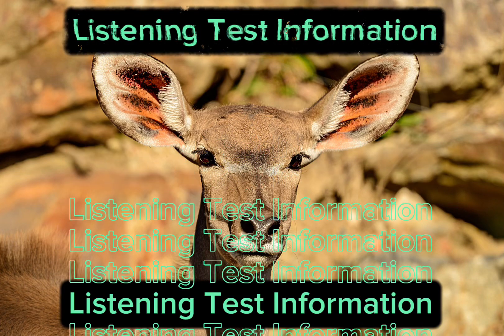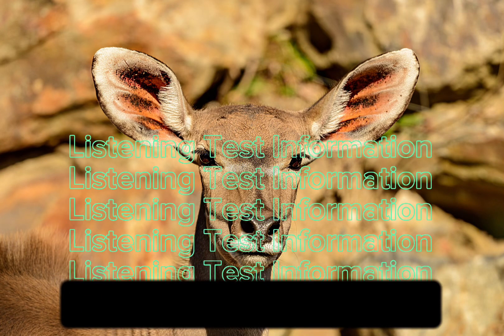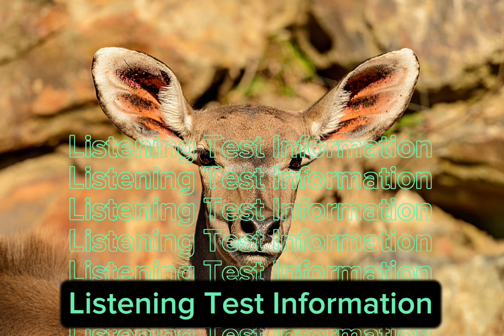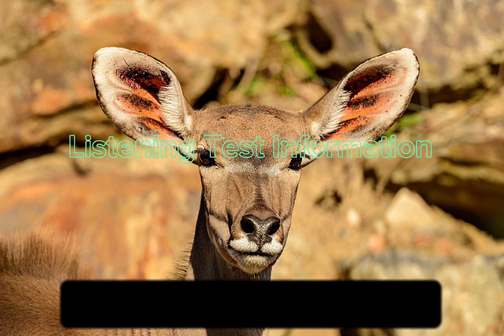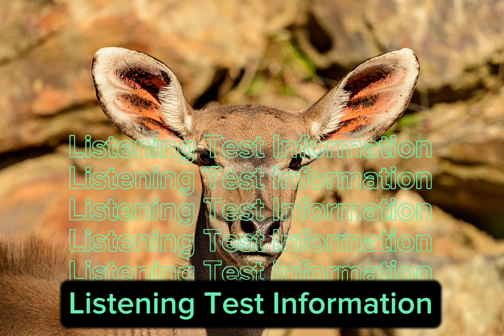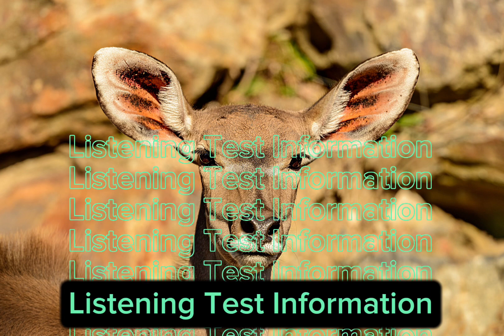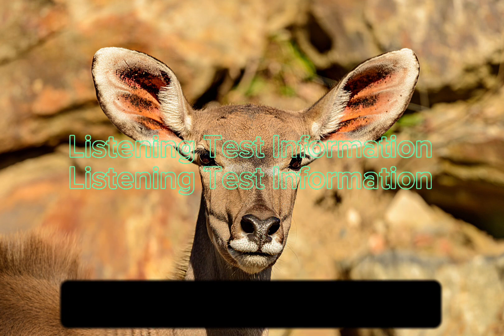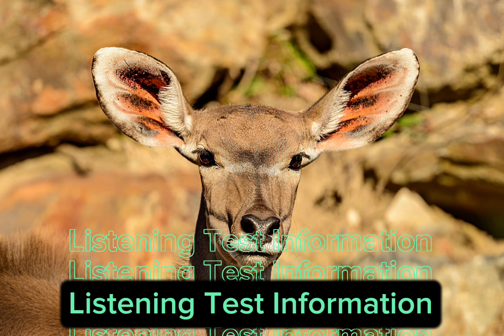Listening Test Lasted Information